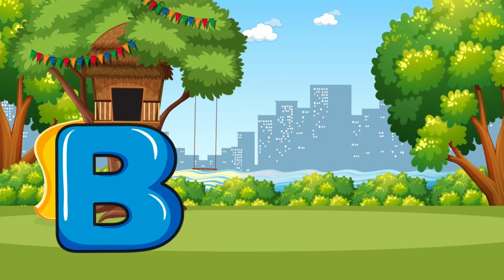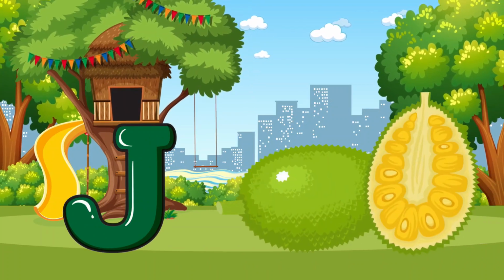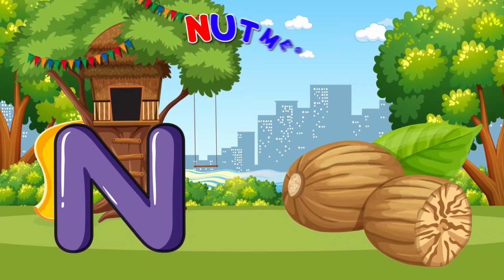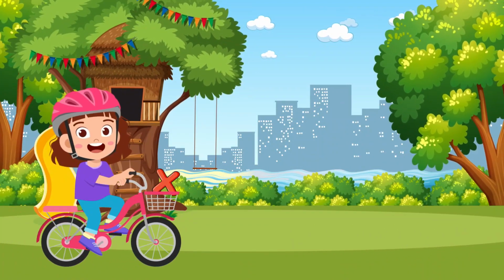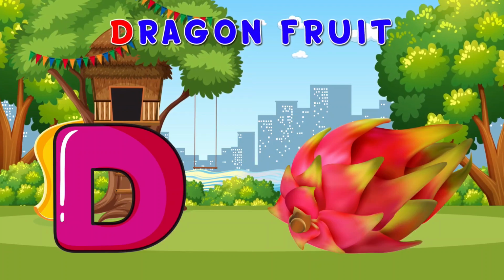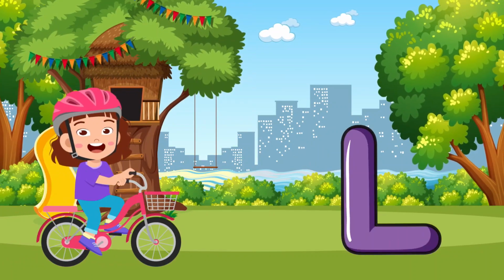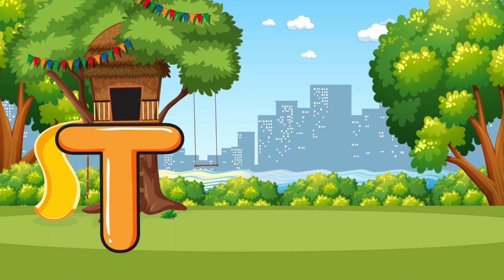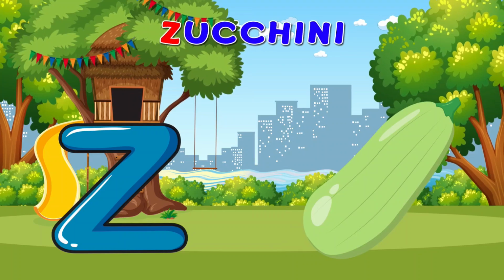LET'S LEARN FRUIT AND VEGETABLE ALPHABET /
"Welcome to our creative wonderland where learning, rhymes, and paintings come together in perfect harmony! Dive into a world of colors, melodies, and imagination as we explore the magical realms of art and education. Join us for captivating storytelling, sing-along rhymes, and step-by-step painting tutorials that inspire young hearts and minds. From mastering the alphabet to unleashing artistic expression, we're here to spark creativity and foster a love for learning in children of all ages.